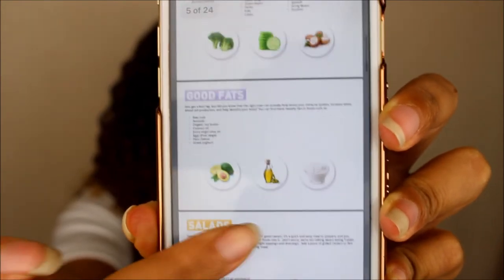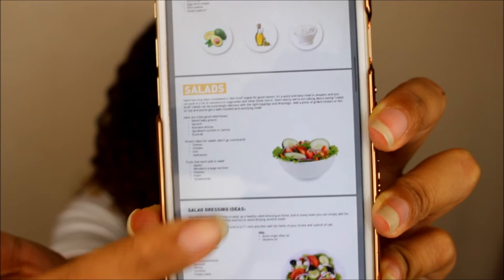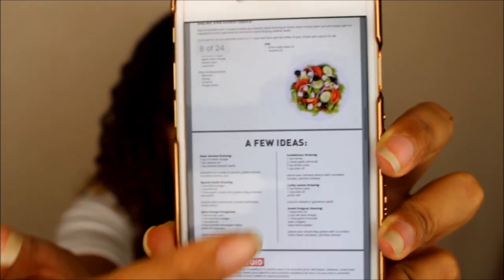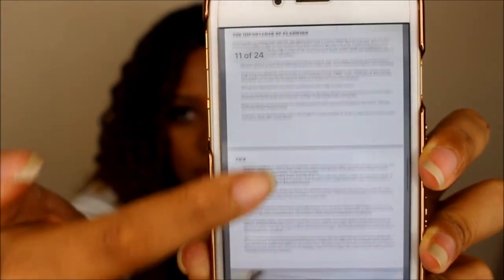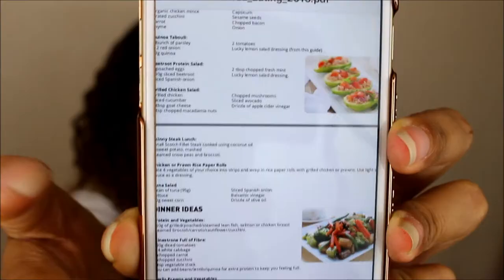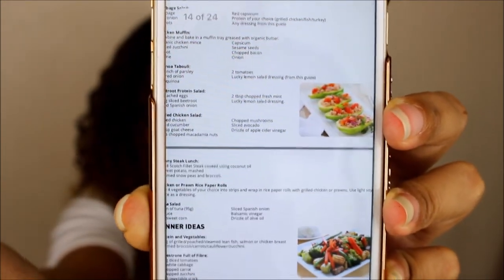Thin Tea Detox Tea Review 2017!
Hi lovelies! :) Recently,an Australian Tea Detox Company 'Thin Tea' kindly sent me their 14 Day Detox Teas and I have done a little review for you all! Hope you enjoy!